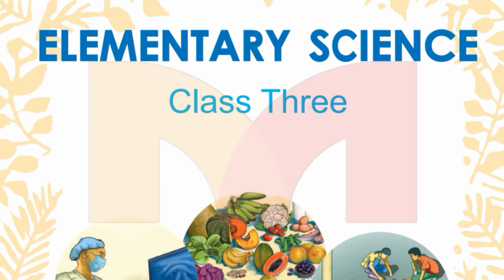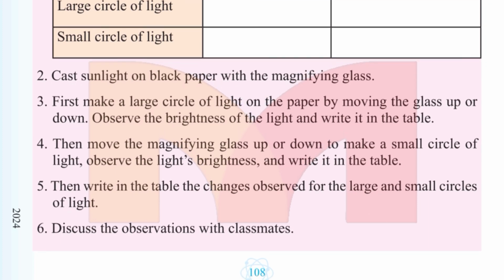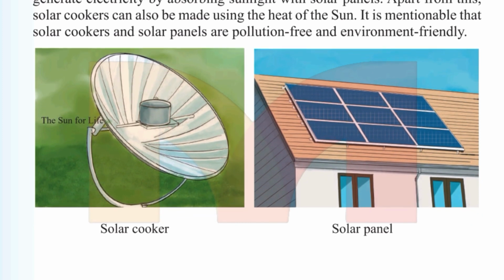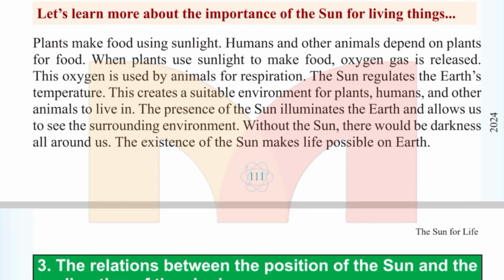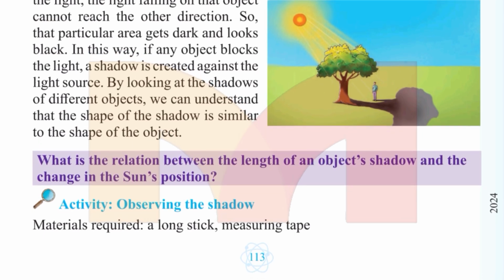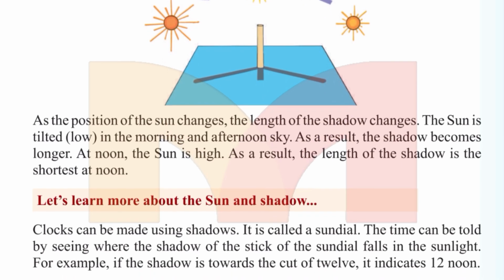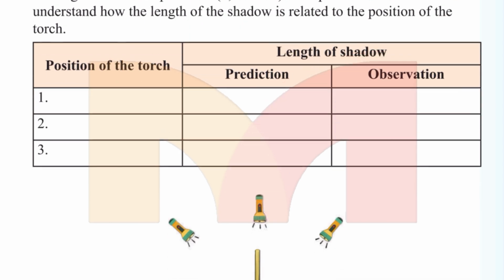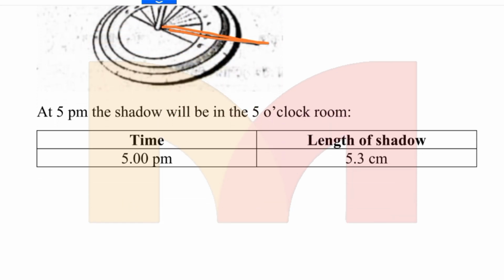SCIENCE | Chapter 09 (Pg- 107-117) | Class Three | English Version | 2024